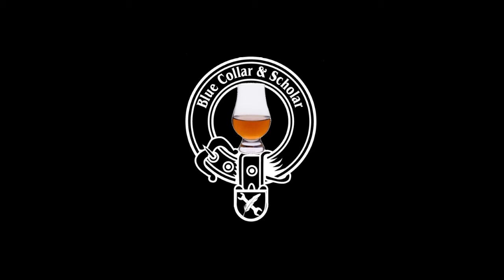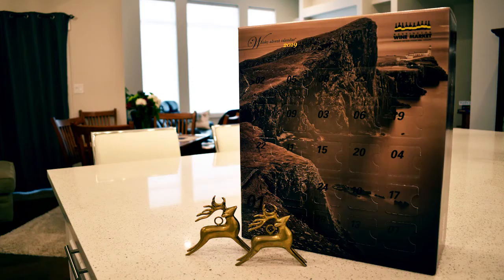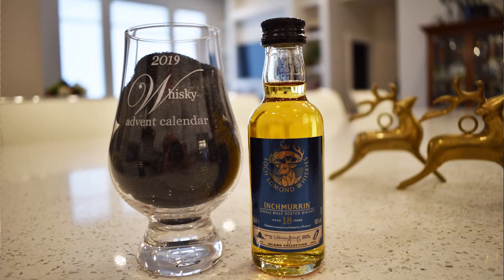Day 1: Inchmurrin 18 Year Old Scotch Whisky from Kensington Wine Market's 2019 Advent Calendar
Adam reviews Loch Lomond's Inchmurrin 18 year old single malt scotch whisky which is Kensington Wine Market's December 1st 2019 advent calendar whisky.

Adam is a Taste Bud and the Blue Collar portion of Blue Collar and Scholar; a duo who specialize in whisky tastings and pairings.

Detailed review of Loch Lomond Inchmurrin 18-year-old can be found on the Blue Collar and Scholar blog

Whisky Taste Buds is a casual and fun group of like minded whisky enthusiasts and organizations. Want to be a taste bud too?